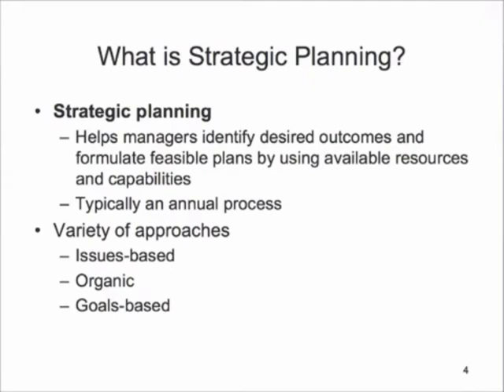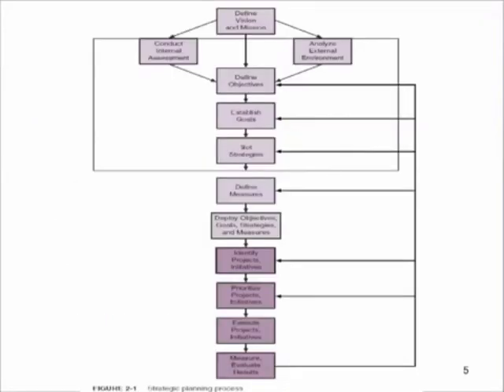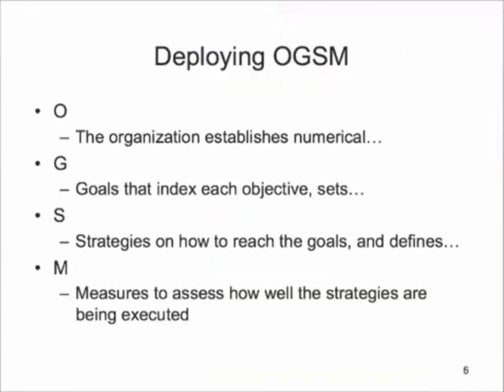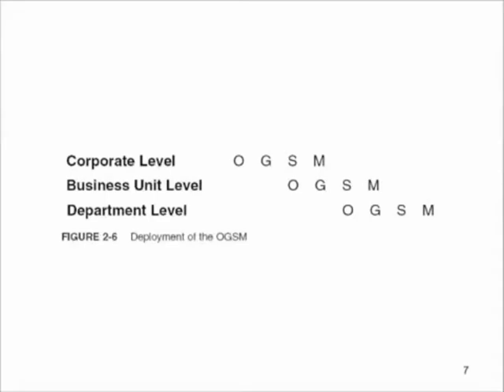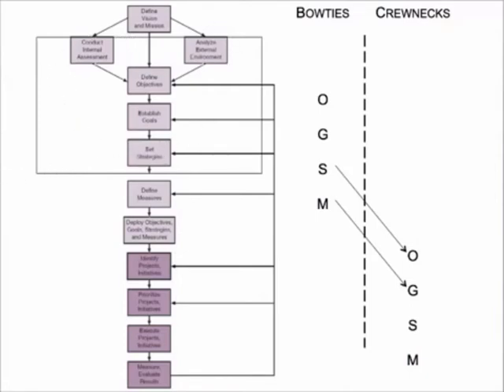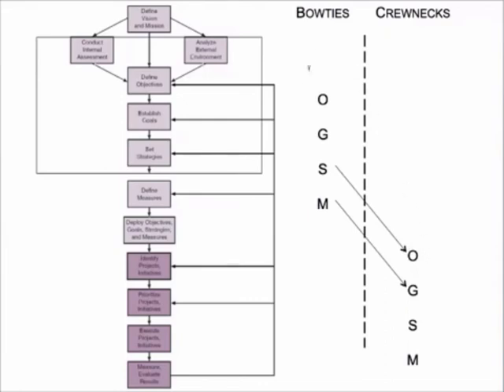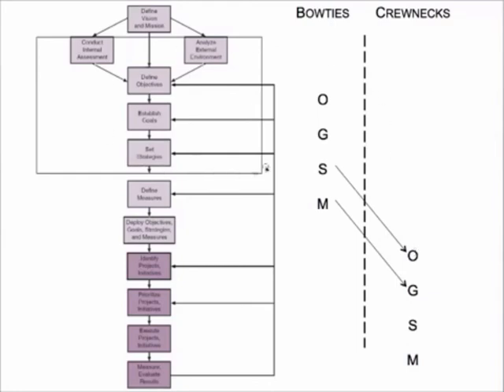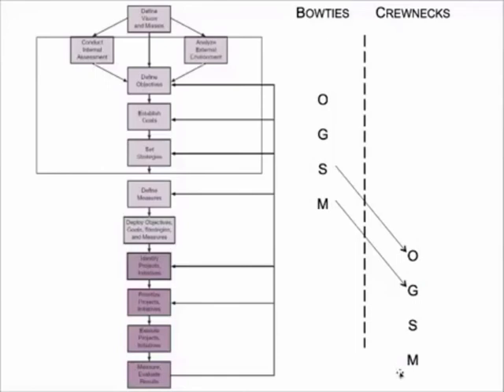6080 Chapter 2